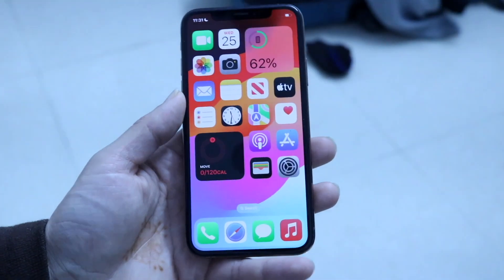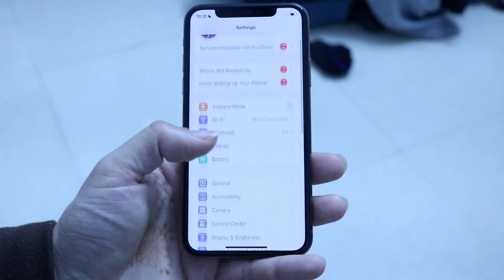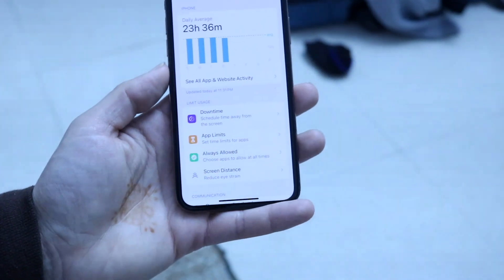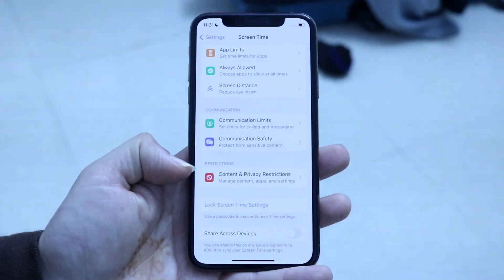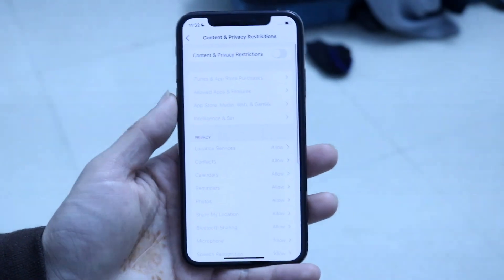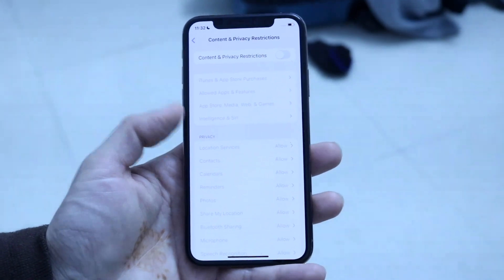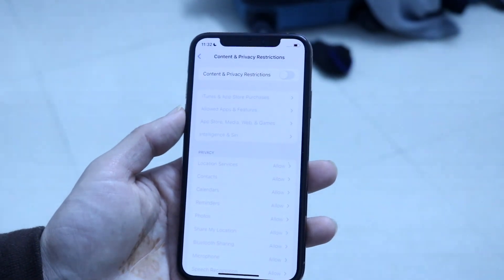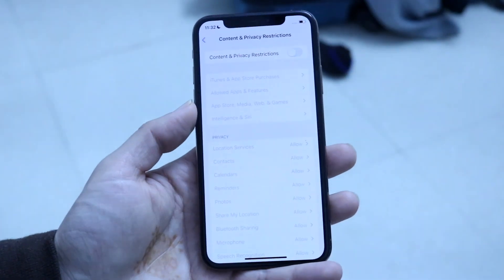How To Change Age Restriction On iPhone!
Here is exactly How To Change Age Restriction On iPhone!